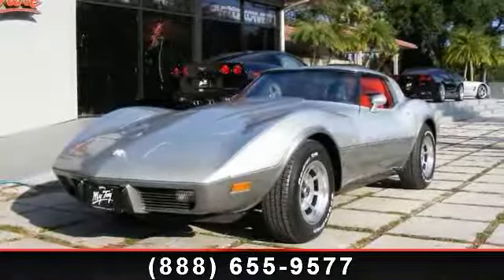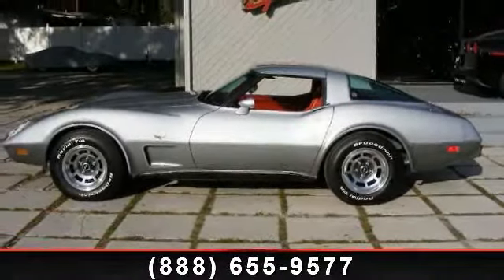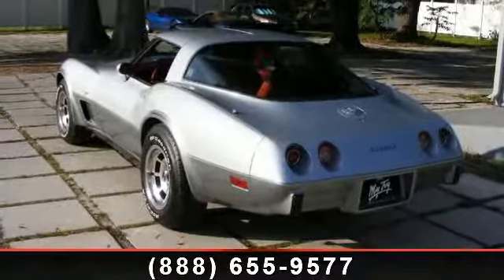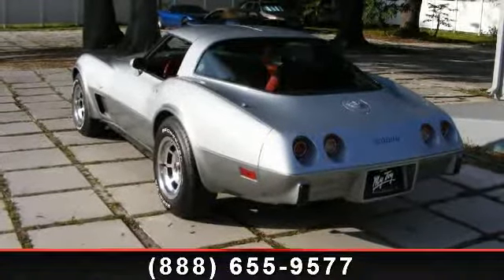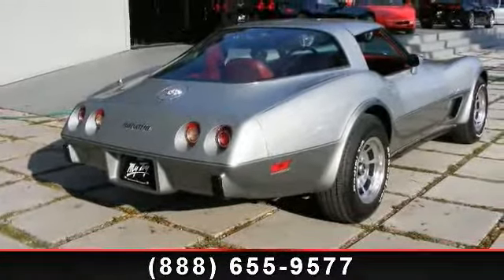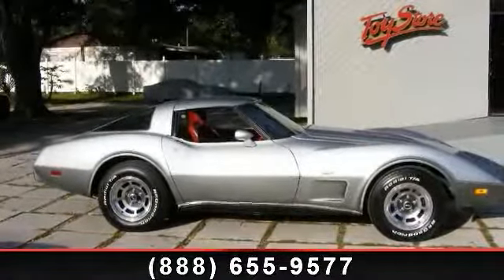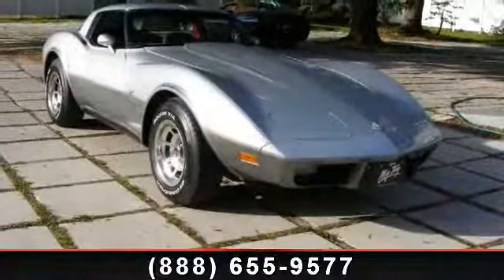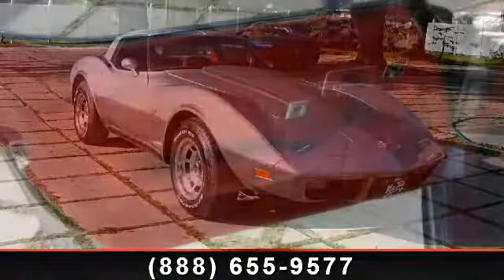1978 Chevrolet Corvette - The Toy Store - Largo, FL 33770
1978 Corvette Coupe, Silver Anniversary Edition, Two-tone silver and Dark Silver exterior with red interior, removable t-tops, automatic transmission, aluminum alloy wheels, power steering, power brakes, power windows, air conditioning, sport mirrors, this car marked Corvette's 25th anniversary and has been an icon for the 3rd generation of Corvette production. With less than 32k original miles, this is one of the lowest mileage Silver Anniversary Corvettes around. This vehicle qualifies for our V.I.P. financing up to 84 months. Sale priced at 16,986 / 199 mo V.I.P. Call for details. Toy Store, Largo, Fl.